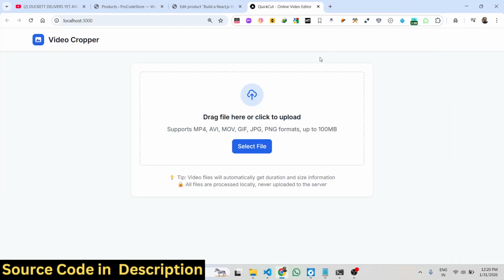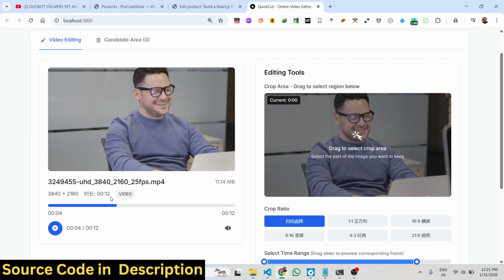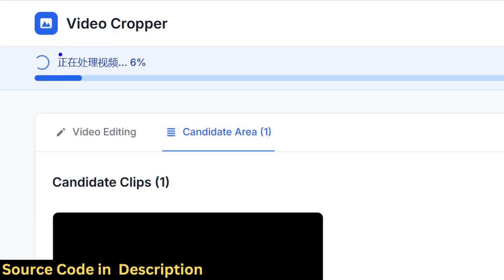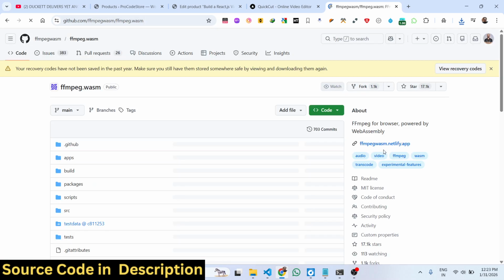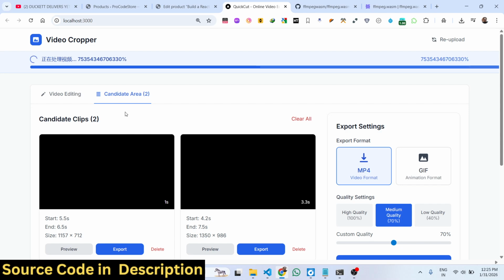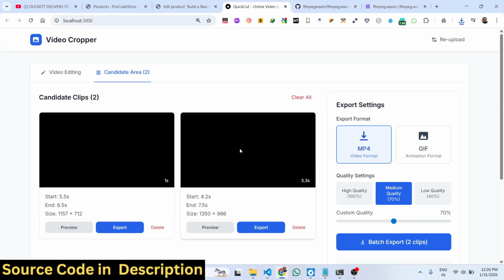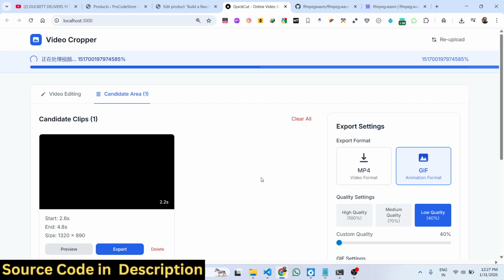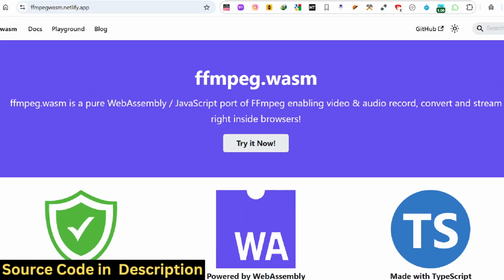Build a React.js Video Cropper & Trimmer Editor in Browser Using FFMPEG WASM in TypeScript